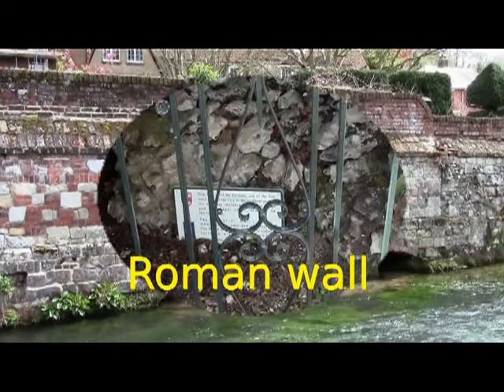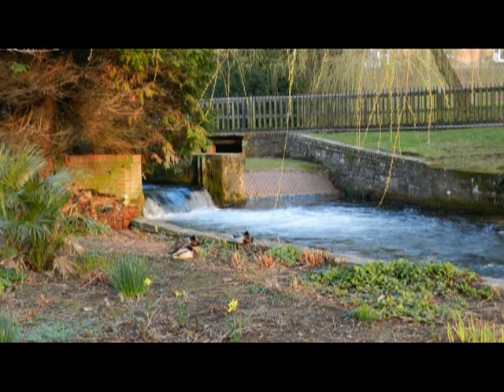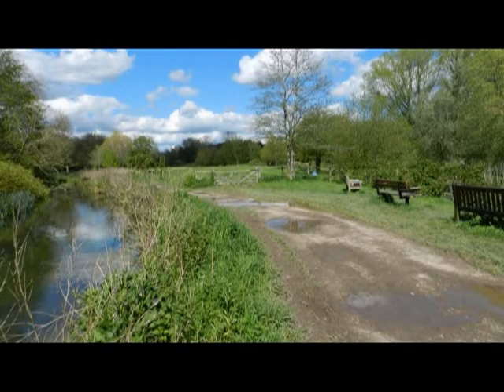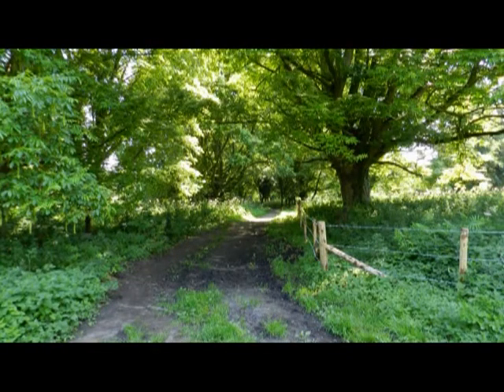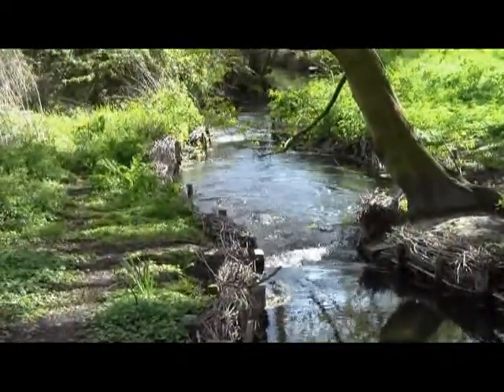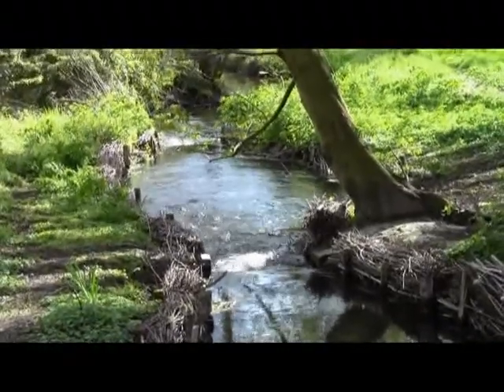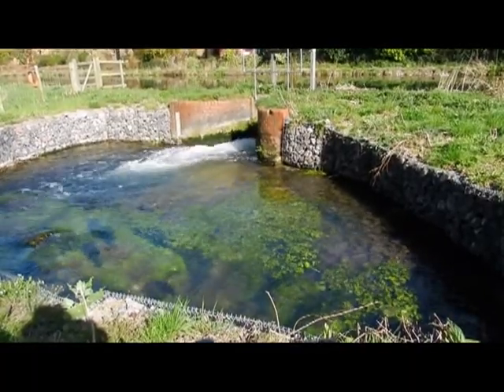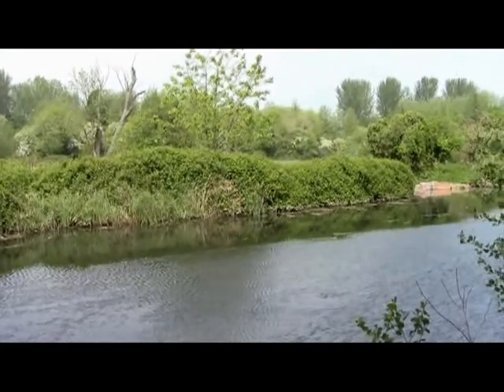Walking Winchester Waterways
Video made by a silver surfer about walking along the waterways of Winchester, Hampshire, England, in particular the Itchen Navigation and the watermeadows.